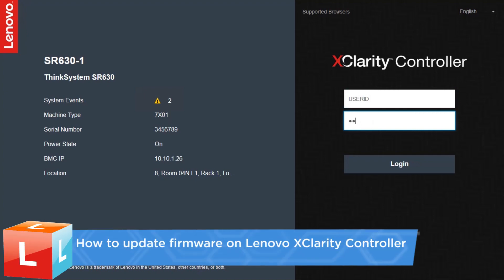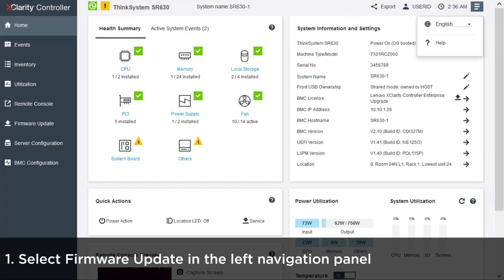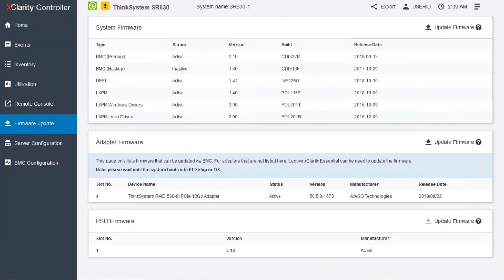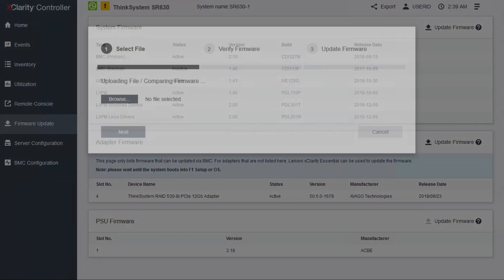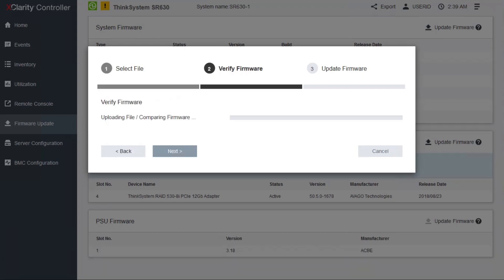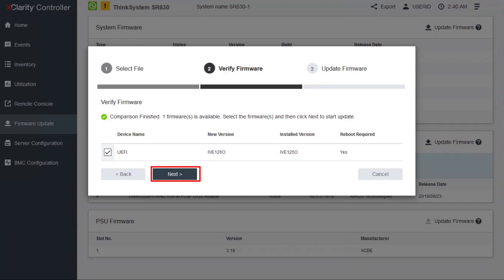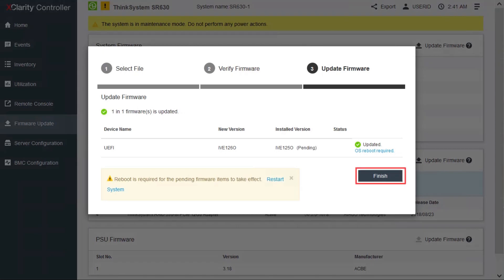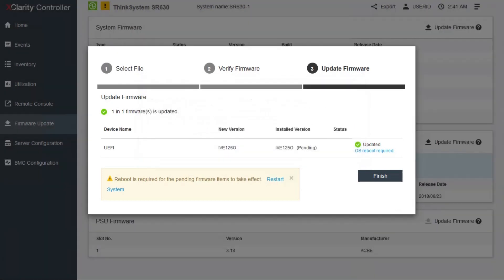How to update firmware on Lenovo XClarity controller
Lenovo - How to update firmware on Lenovo XClarity controller